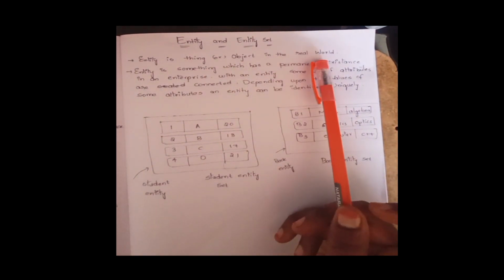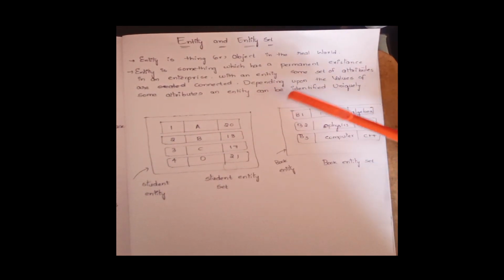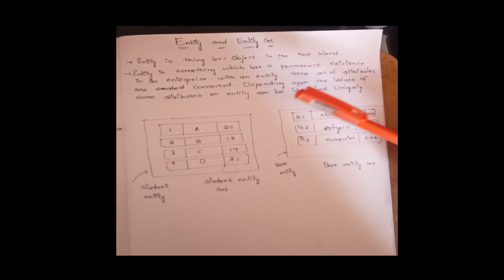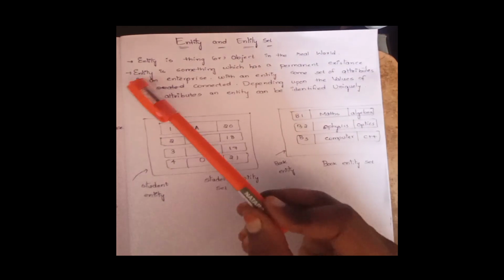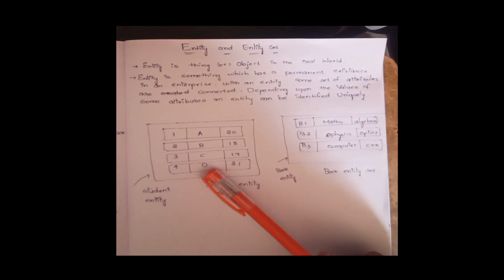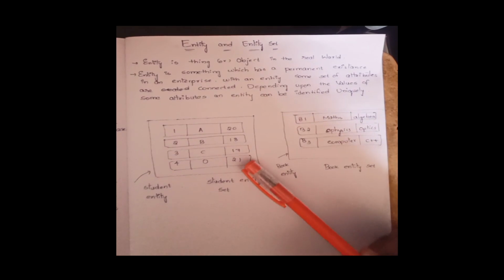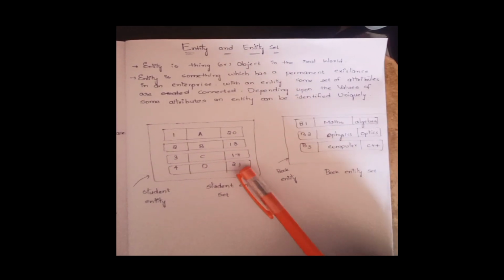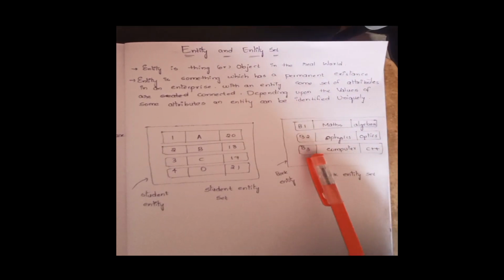Entity and Entity set | DBMS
Entity and Entity set | DBMS | Attribute| Entity |Entity Set